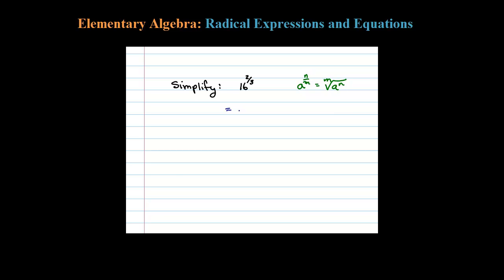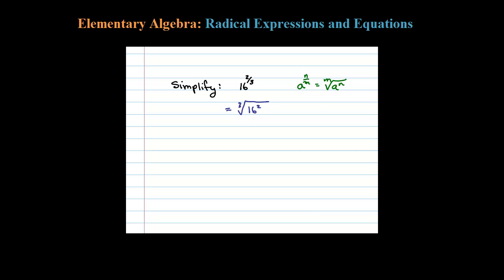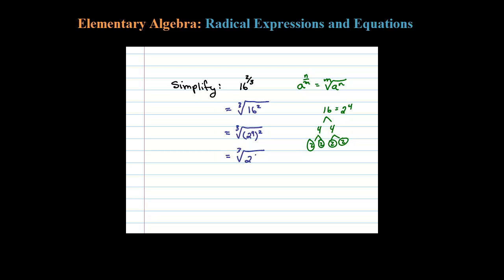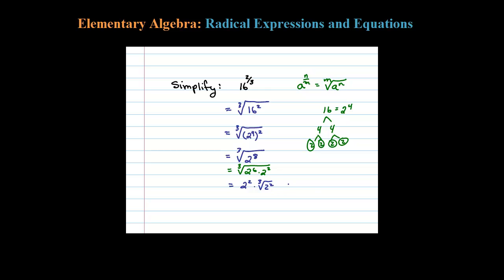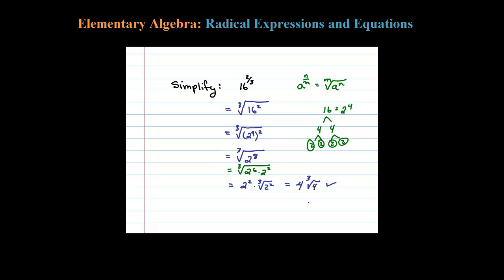Fractional Exponents 16^(2/3) Rational Power that is a Cube Root to be Simplified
How to simplify expressions with a number raised to a fraction power. YouTube playlist covering rational exponents

   1 Radicals
   2 Simplifying Radical Expressions
   3 Adding and Subtracting Radical Expressions
   4 Multiplying and Dividing Radical Expressions
   5 Rational Exponents
   6 Solving Radical Equations
   7 Complex Numbers
   8 Review Exercises and Sample Exam